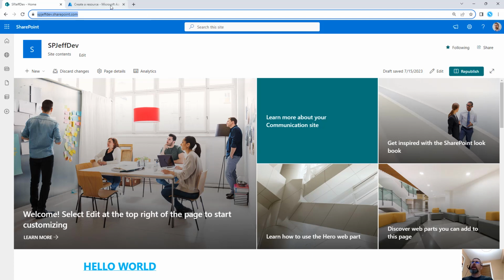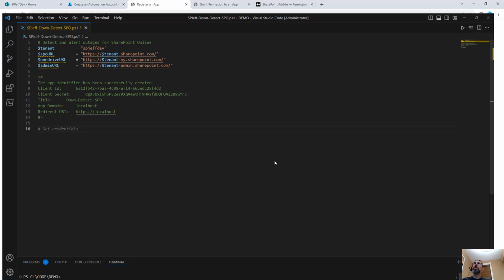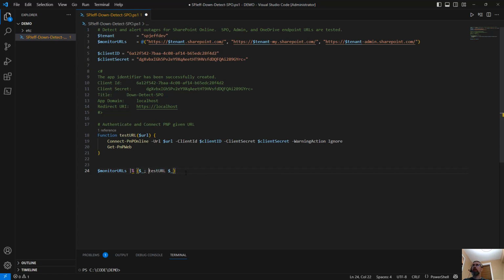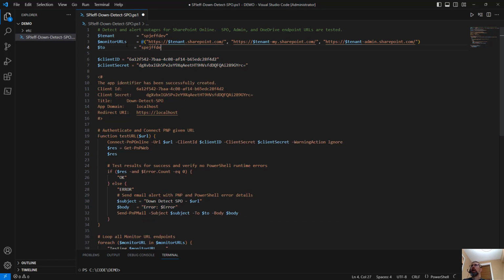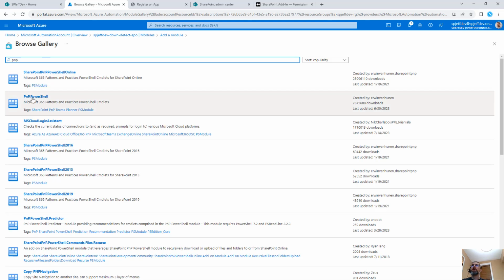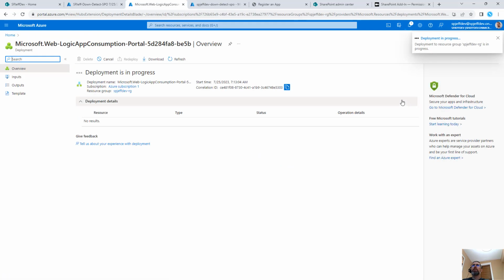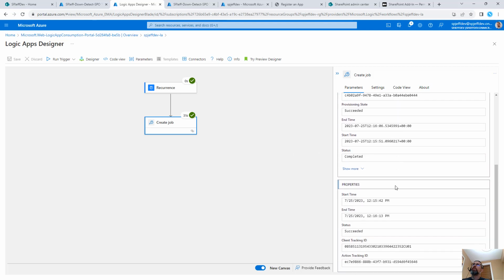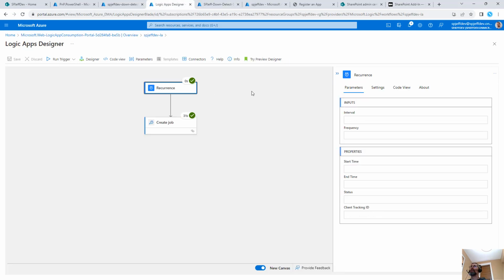PNP PowerShell Down Detect SPO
Live demo how to setup monitoring for SharePoint Online (SPO) outages with PNP PowerShell, Azure Runbook, and Azure Logic App for frequent 2 minute scanning interval.

Cheers